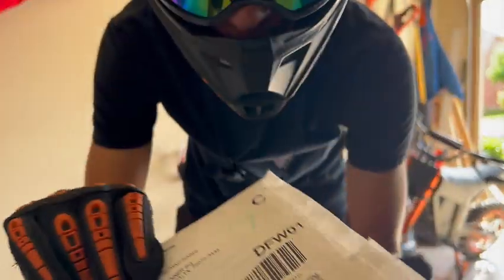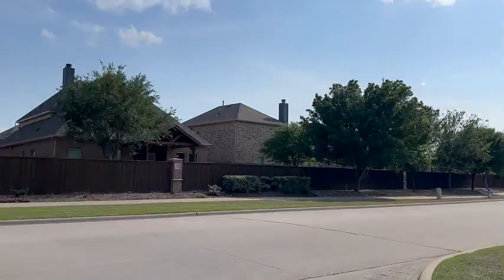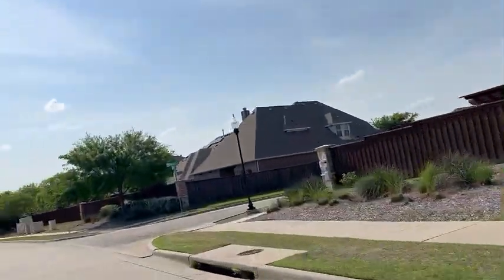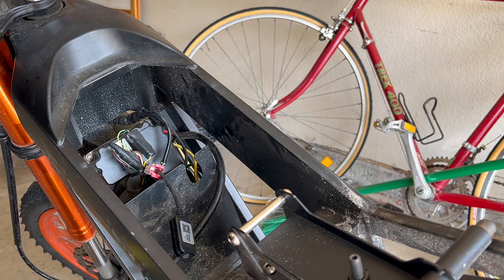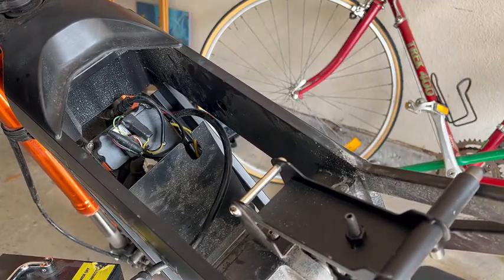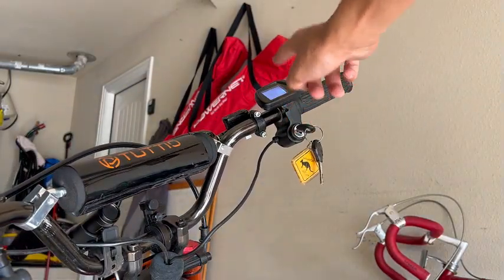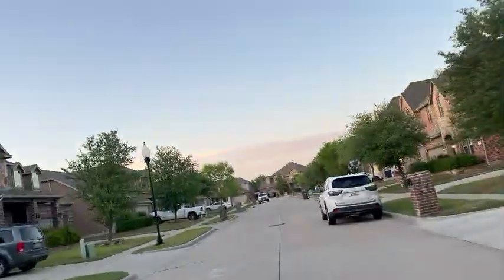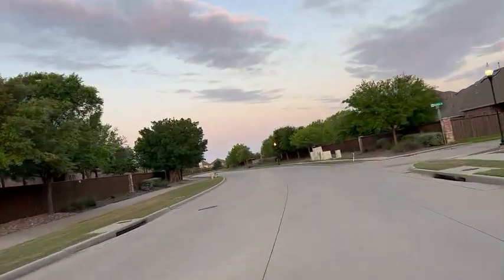Tuning My Tuttio Changed EVERYTHING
I finally tuned my Tuttio electric dirt bike using a Bluetooth dongle and the FarDriver app, and the results were WILD. From acceleration to top speed, everything changed. In this video, I’ll show you what tuning actually does, how I set it up, and ride it before and after the tune. You won’t believe the difference.

If you're thinking about tuning your e-bike or wondering what kind of power these budget electric dirt bikes can really push, this is for you.

🎥 Shot entirely on my phone
🔧 Tuttio Soleil 01 | FarDriver Controller | 48V Setup

Tune is from Voltron Watts!